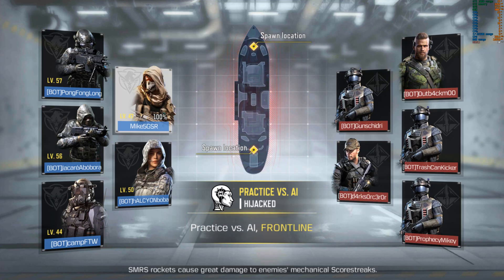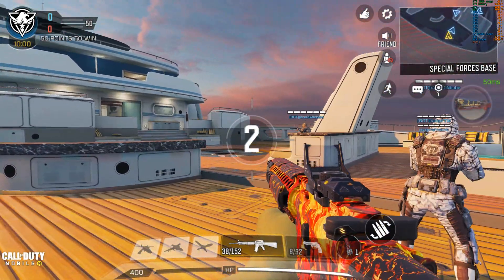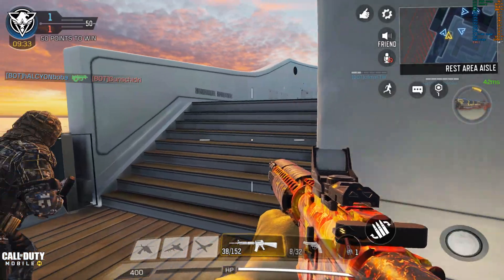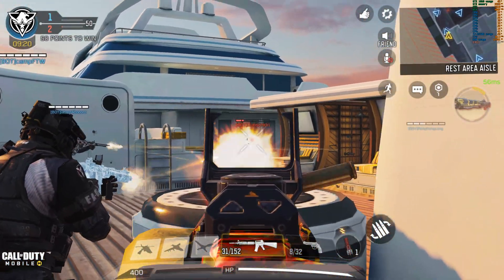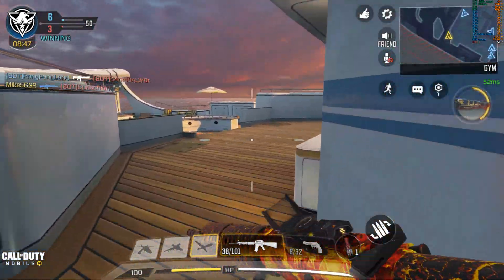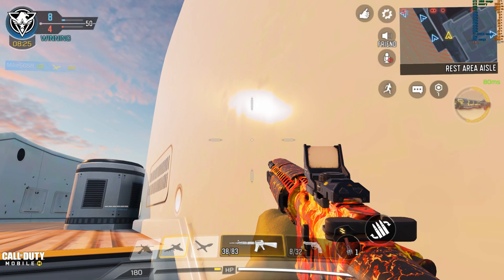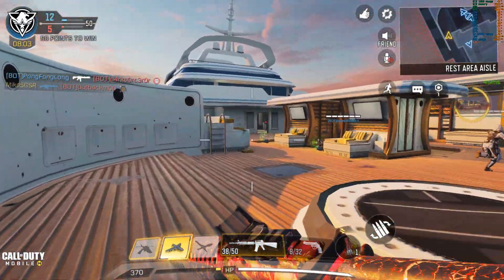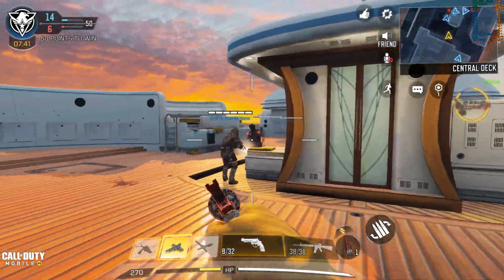COD Mobile - Fix Ultra HD 4K PC support - Gameloop - Tencent Gaming Buddy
COD: Mobile on HP Omen 15 GTX 1060
Figured out to enable 4K resolution in Gameloop.
In Windows 10, right click on the display used to play the game.
Go to Display and Layout and reduce your zoom to 100% on the game display.
If using multi monitors, the non-game displays will not need to be adjusted.
Manually enter 3840x2160 resolution in the Gameloop menu.

I have not figured out how to retain the Max graphics setting.
The display resolution is 4K and RivaTuner's font is shrunk due to this resolution, but you can still see aliasing in game.
So their engine resolution appears to be independent of display resolution.

Just restore your zoom when not playing Gameloop.

OMEN by HP 2018 15-inch Gaming Laptop
Intel i7-8750H Processor
NVIDIA GTX 1060 6 GB
16 GB RAM
128 GB SSD
1 TB HDD
Windows 10 (15-dc0030nr, Black)

Recorded 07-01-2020 with Nvidia GeForce Experience software 4K60